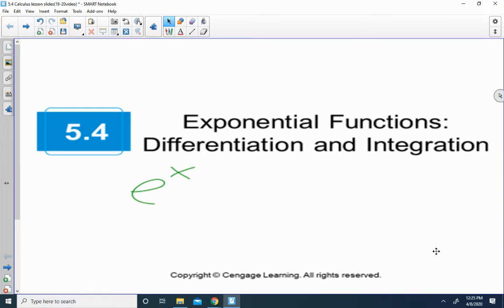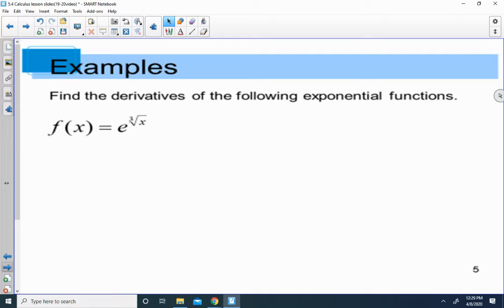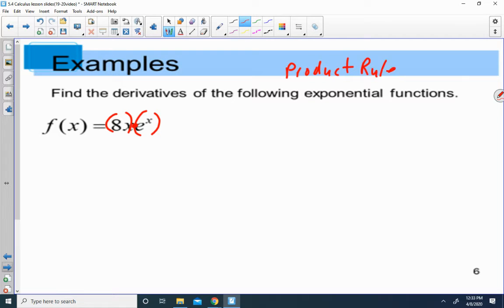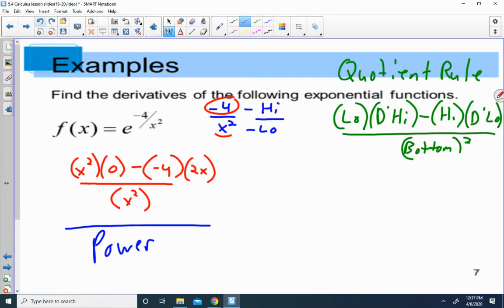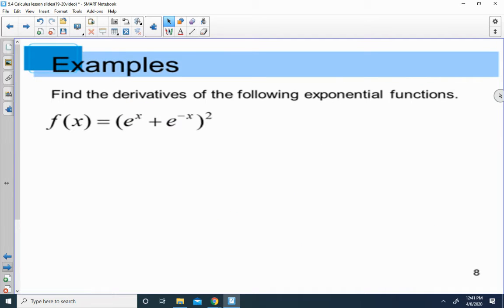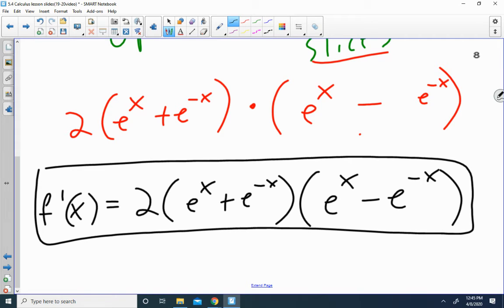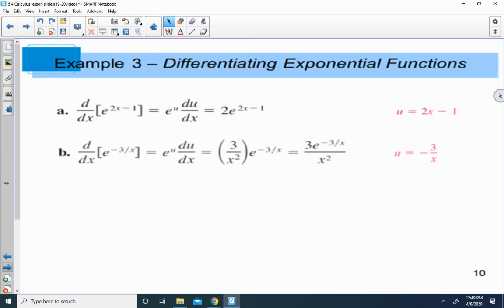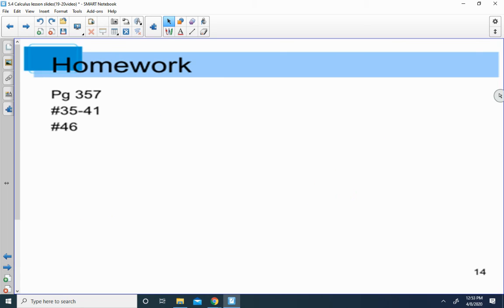5.4 Exponential Functions(Part 1): Differentiation